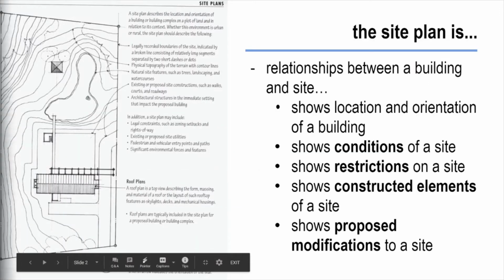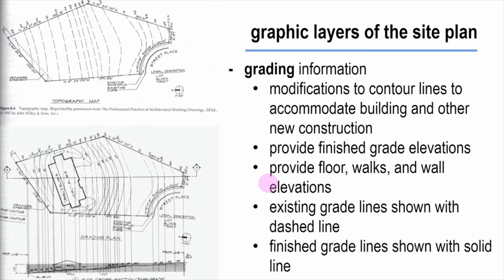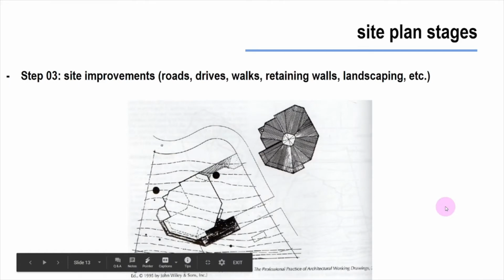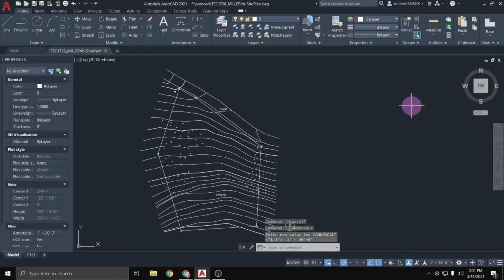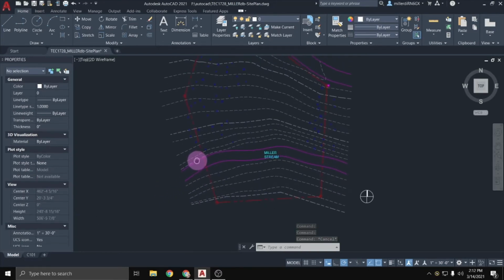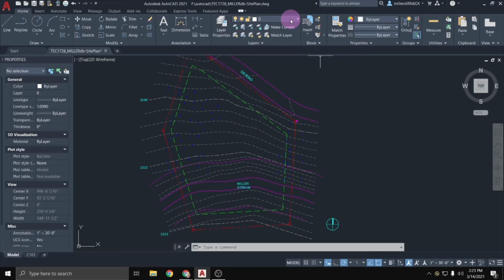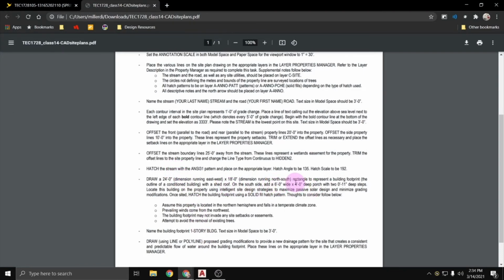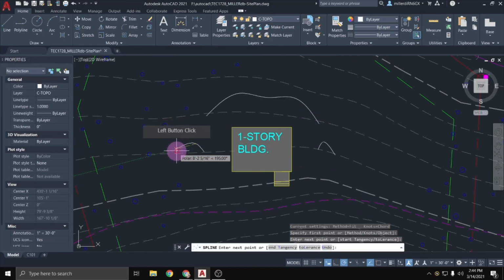TEC1728-14 | Site Plans and CAD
TIMESTAMPS
@00:00 Site Plan Concept Review
@25:34 Assignment Overview
@33:00 Setting Annotation Scale
@34:15 Changing Layers of Lines
@42:00 Changing and Adding Text
@47:45 Setbacks and Easements
@54:45 Hatching River
@59:00 Adding Building Footprint
@01:13:50 Grading Options